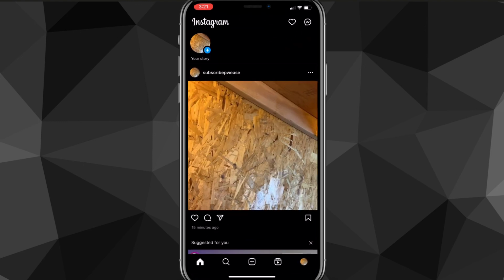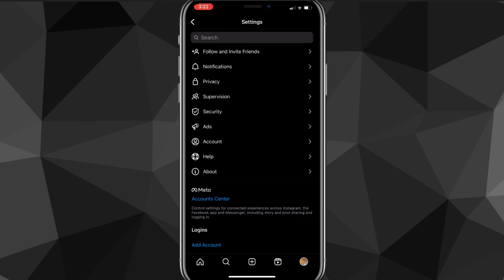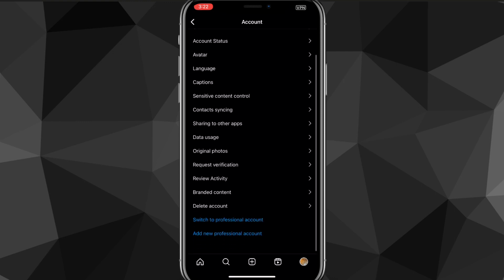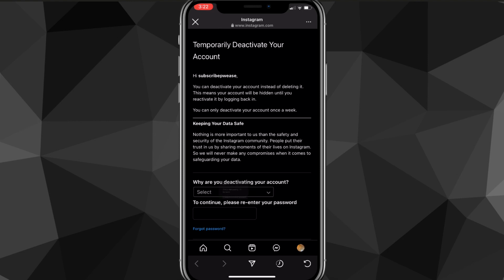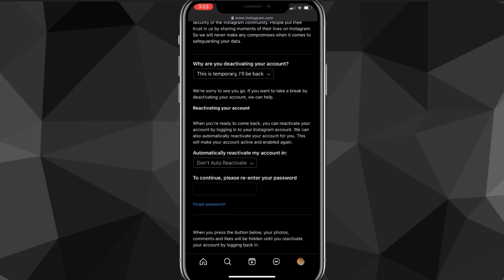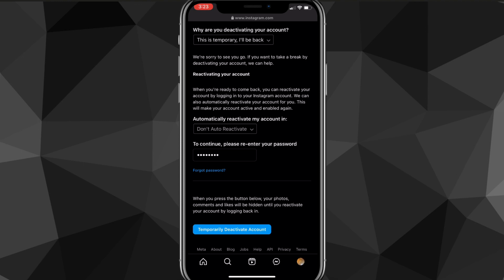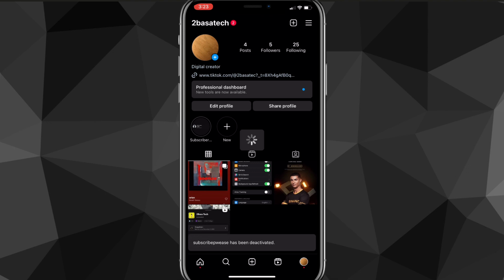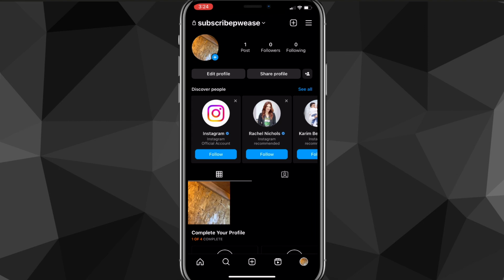How to Deactivate Your Instagram Account Temporarily (2024)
How to Deactivate Your Instagram Account Temporarily in 2024 (NEW UPDATE)

Do you want to know how to deactivate Instagram account in 2024? Then this is the video for you! I will show you how to temporarily deactivate Instagram account in 2024.

This is a step-by-step tutorial on how to disable Instagram account temporarily in 2024. You can learn how to deactivate Instagram account temporarily on mobile in 2024 on iPhone and Android, so don't worry.